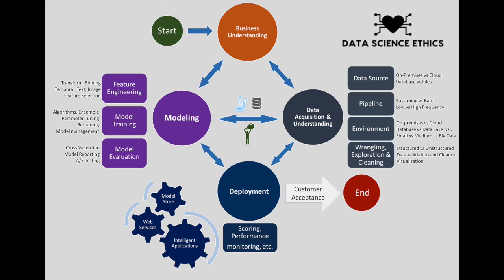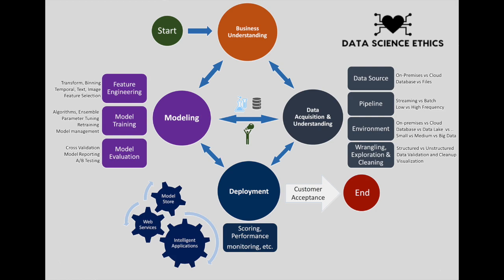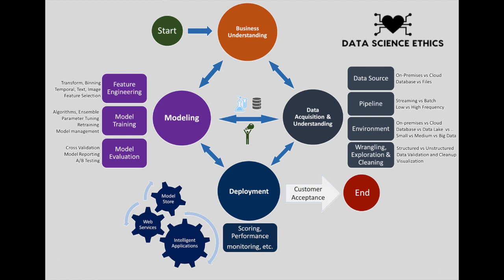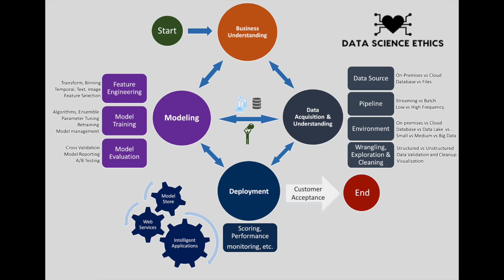Episode 2 - Data Science Process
Decisions made at every stage of the data science process can impact the ethics of the outcome. From data selection to hypotheses tested to interpretation, data scientists must carefully evaluate the implications of their models and outputs. In today’s episode, we delve into the data science process to illustrate the areas where ethical considerations must come into play.

Support us for just $5 per month to get access to the members only podcast!

Show Notes
The diagram above, from Microsoft’s Team Data Science Process, illustrates the various steps taken throughout a data science project. There is a lot of back and forth, as depicted with all of the arrows. Data scientists iterate through hypothesis establishment and testing, data preparation, model development, and conferring with subject matter experts to arrive at a reasonable model for use. Below is a quick view of the main steps and how ethics are involved every step of the way.

Find more information and a full transcript for this episode on our